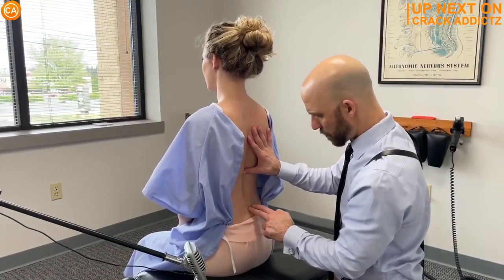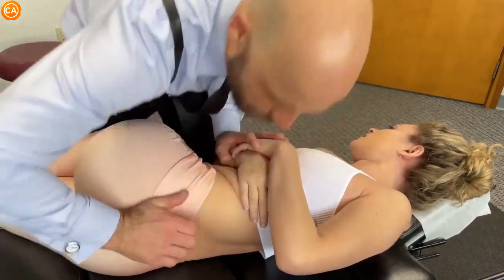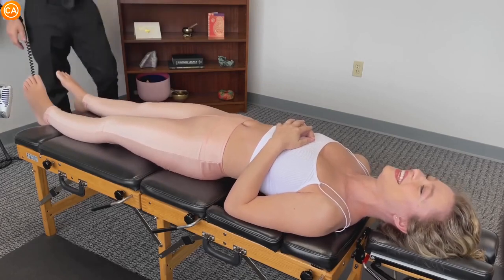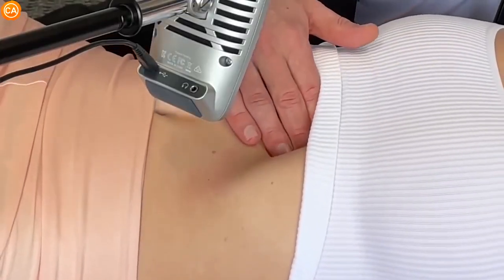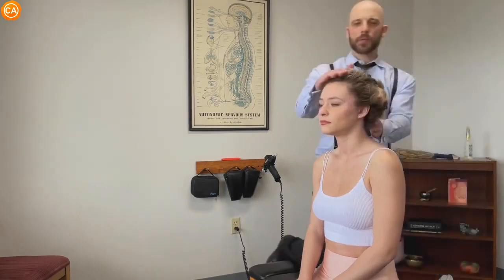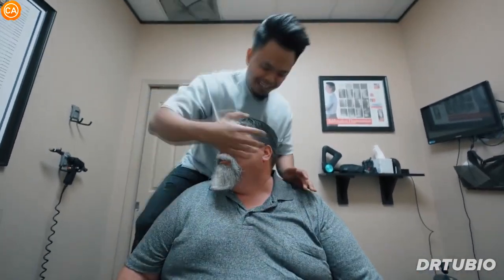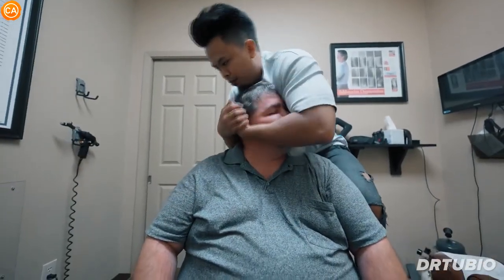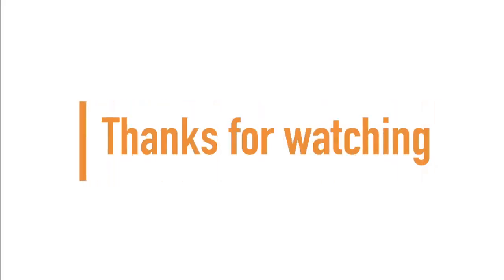HER SOUL LEFT HER BODY _ ASMR Chiropractic Adjustment Compilation